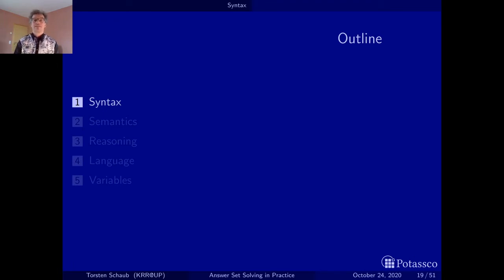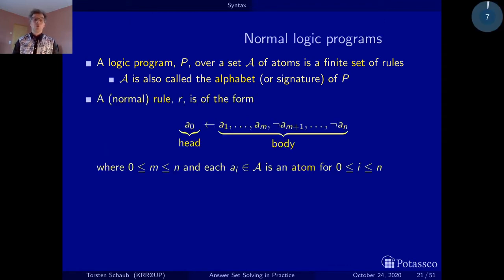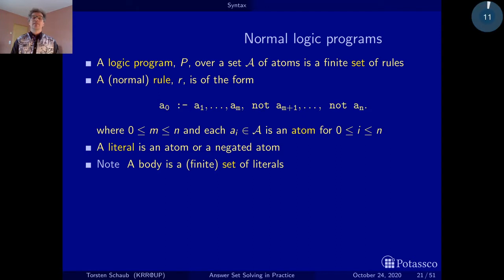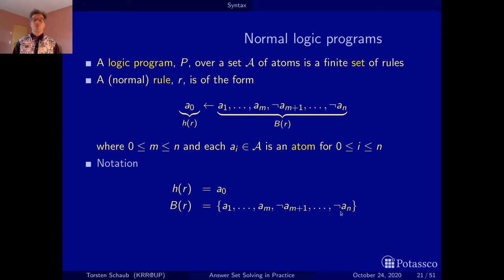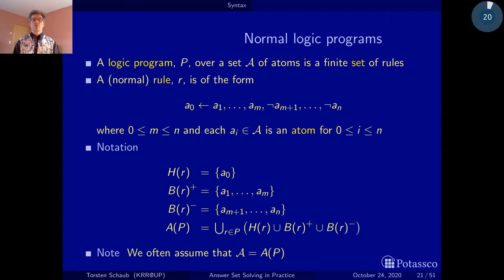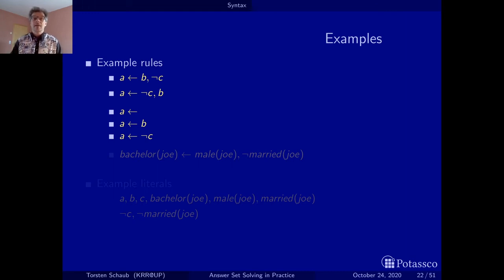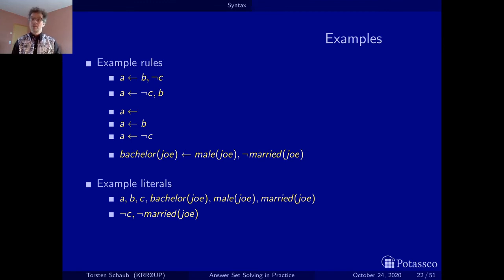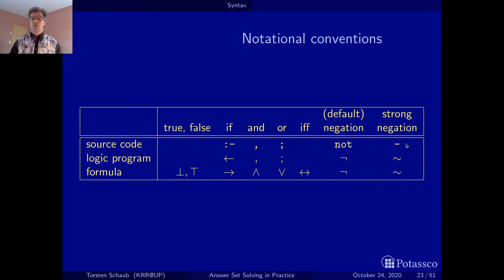Answer set solving in practice, introduction, syntax (HD)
Introduction to the basic syntax and related formalities

This is the HD version; check out the FHD version!